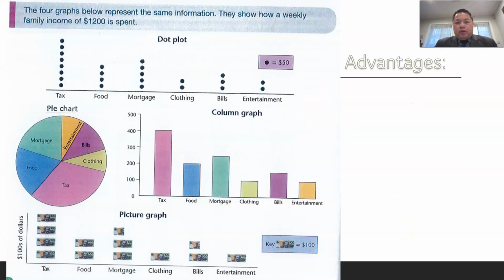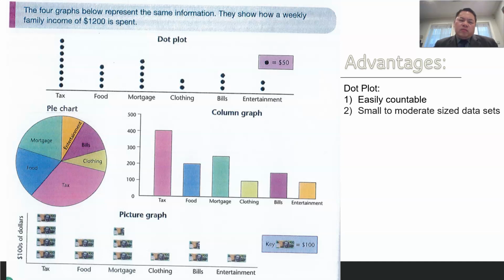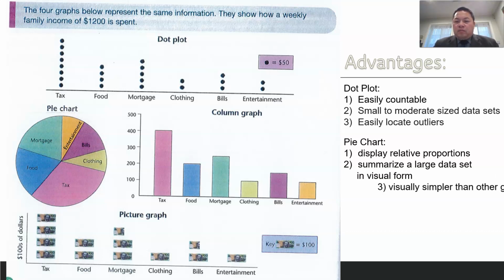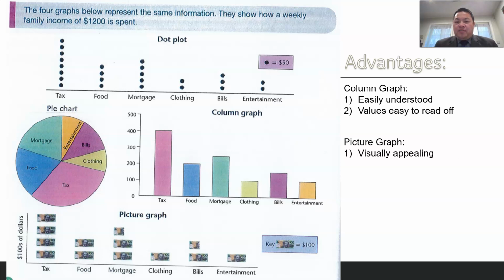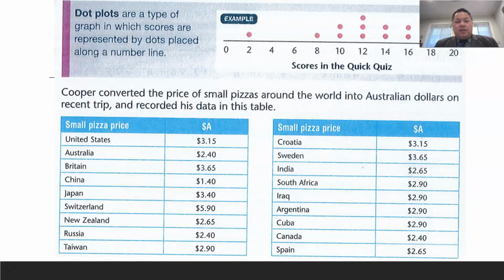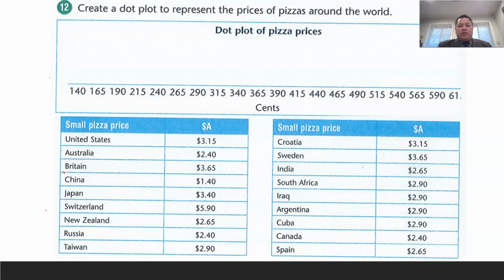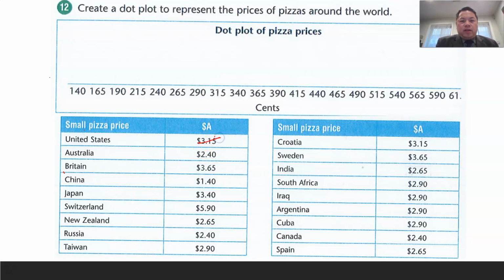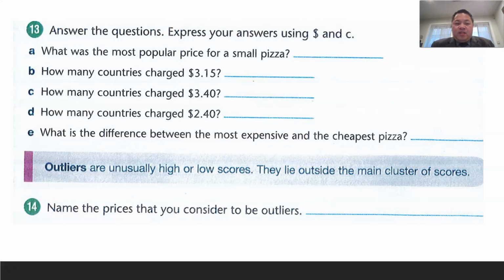Comparing graphs & Dot plot_Yr 6